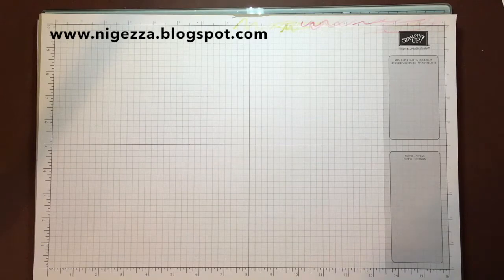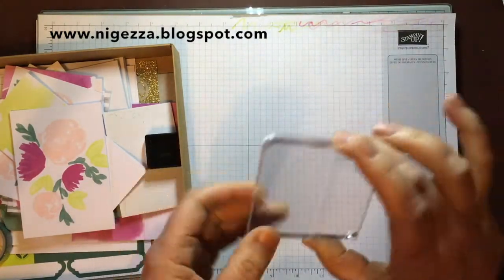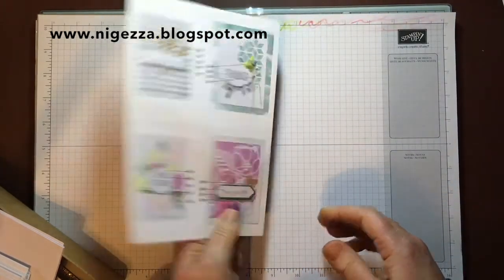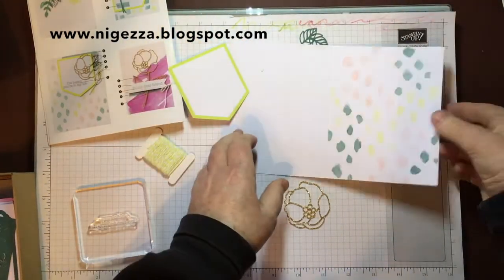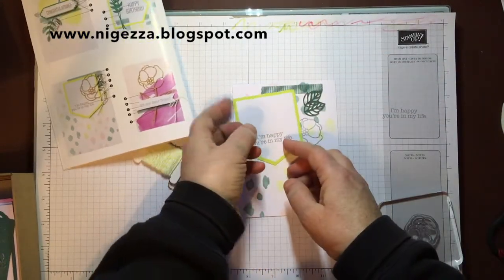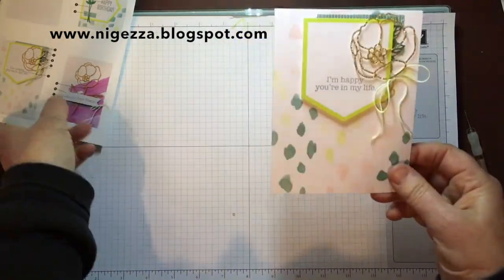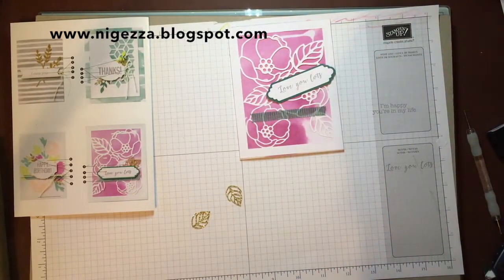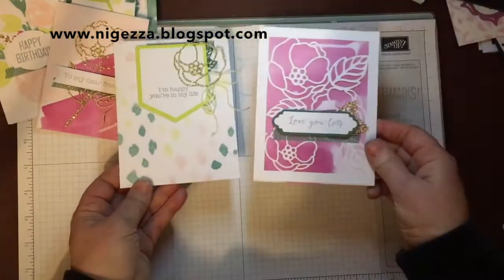Stampin Up Soft Sayings Card Kit